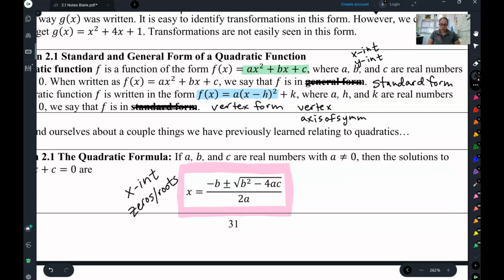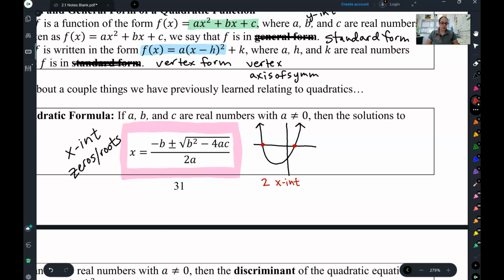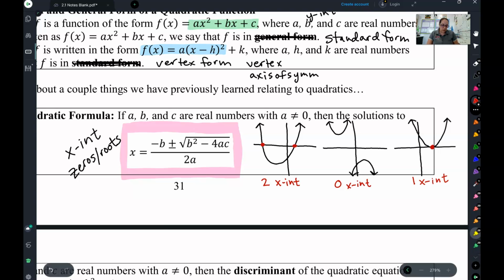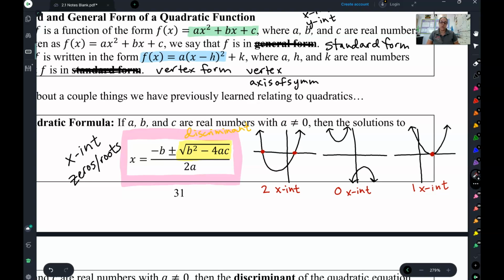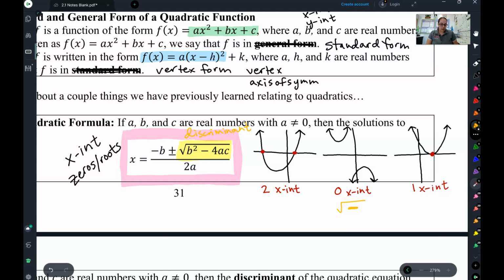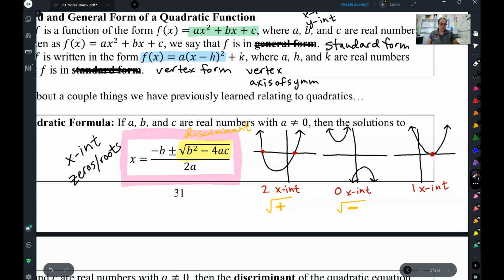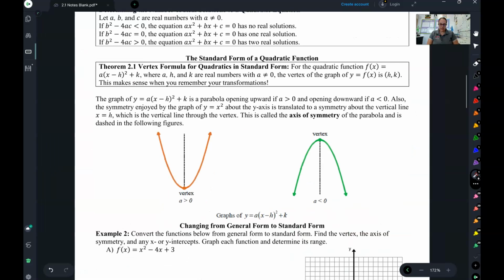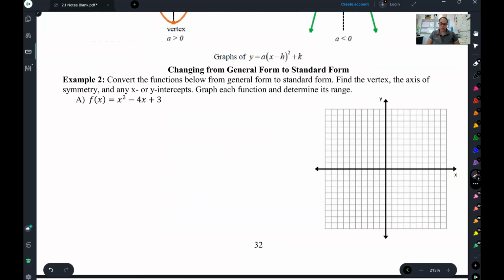CE1050 2.1 Lesson Pt 2